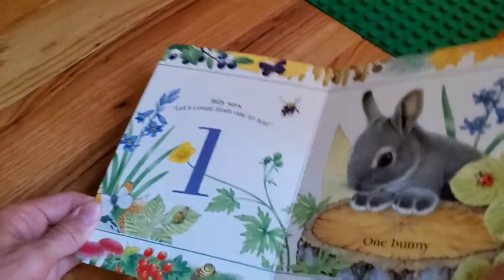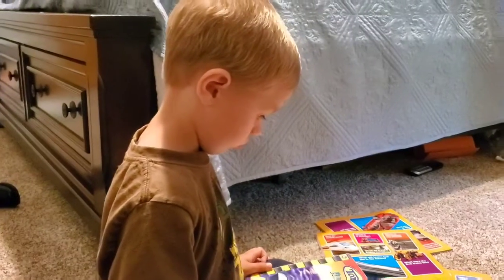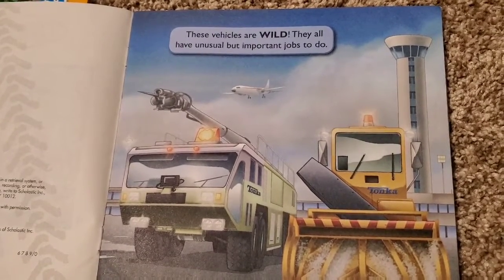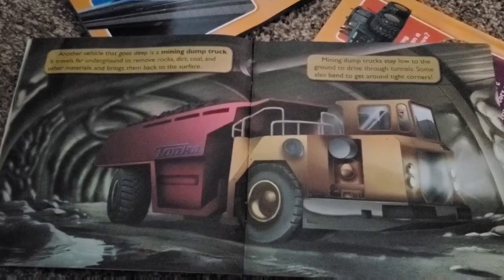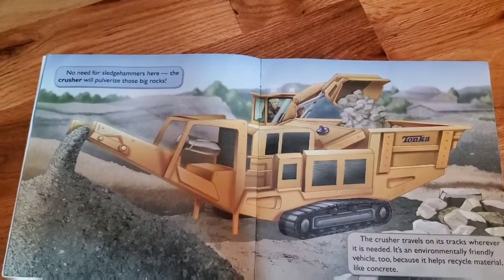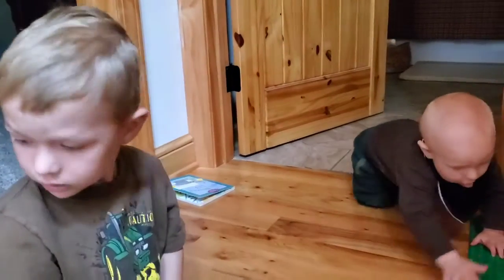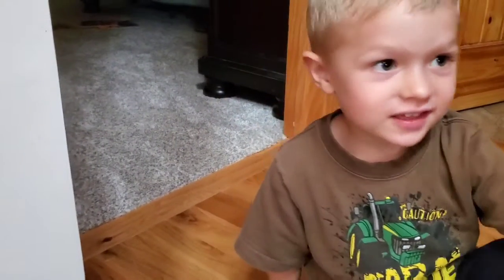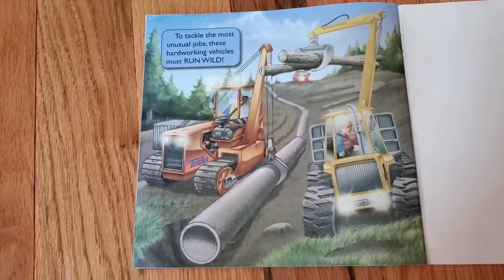Storytime with A & N "Run Wild"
A song and stories